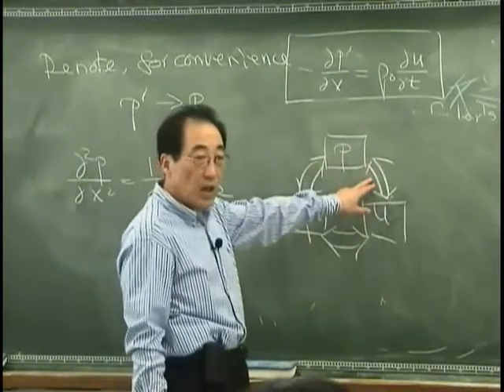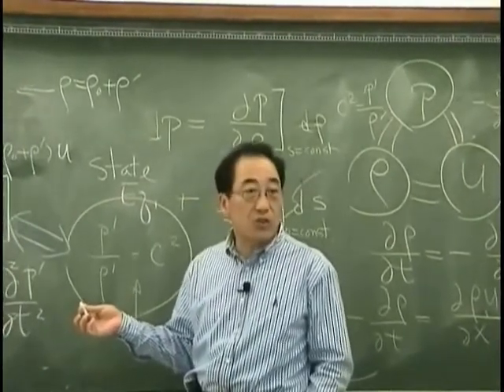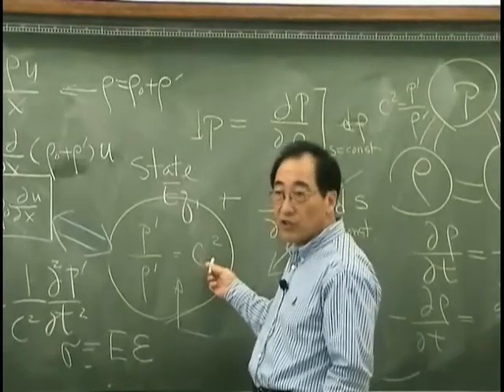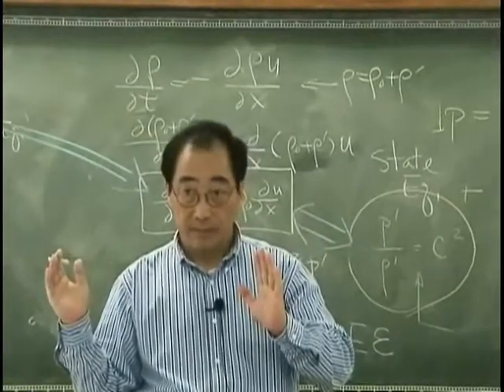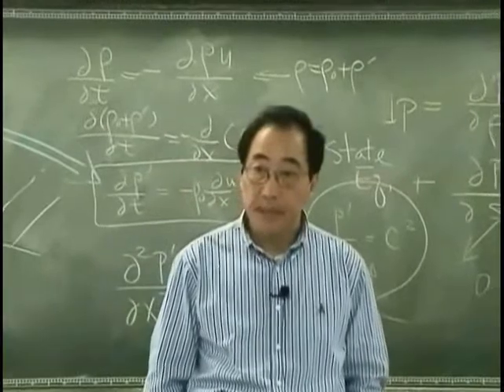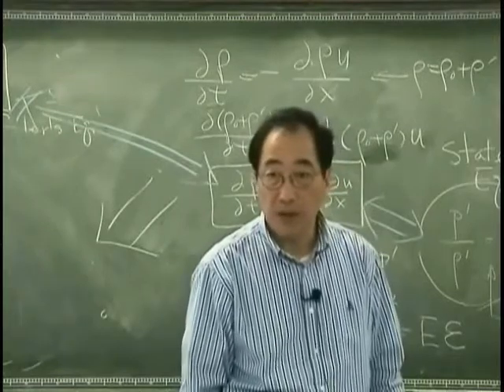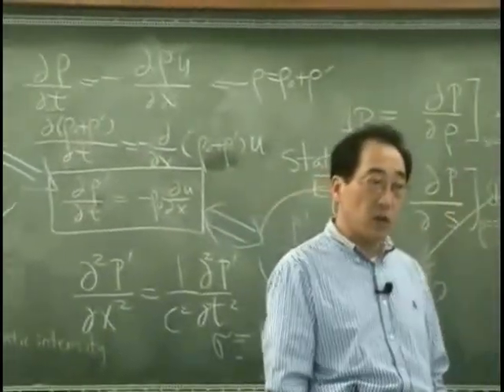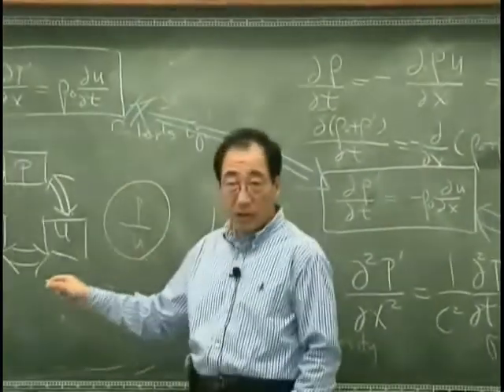[Lecture 5-7: 1--dimensional wave equation] Introduction to Acoustics by Prof. Yang-Hann Kim